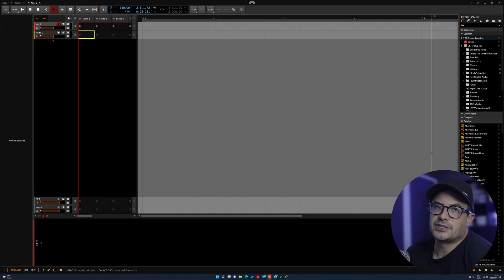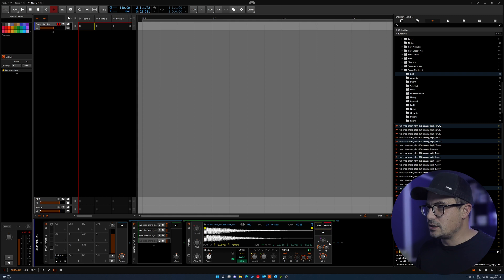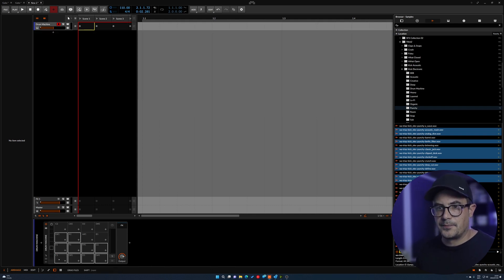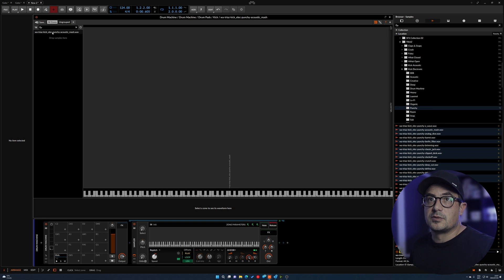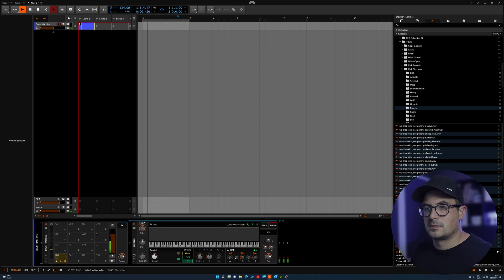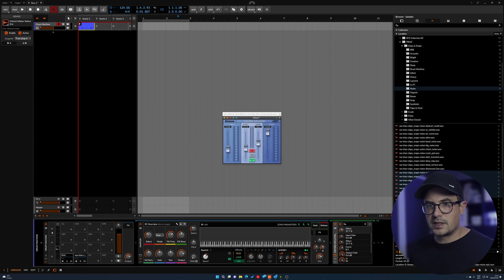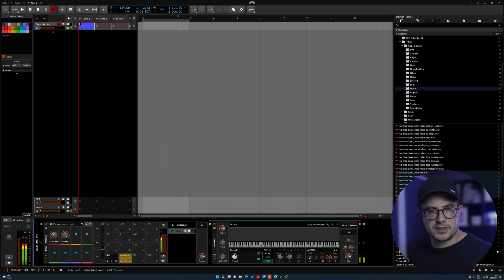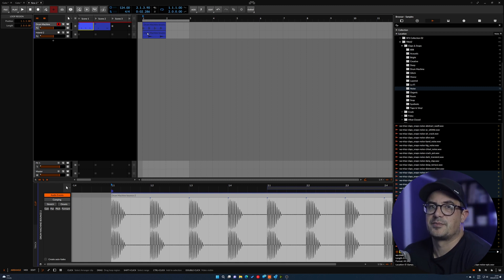Tips and tricks for the Bitwig Drum Machine